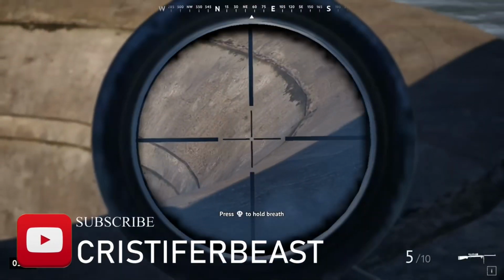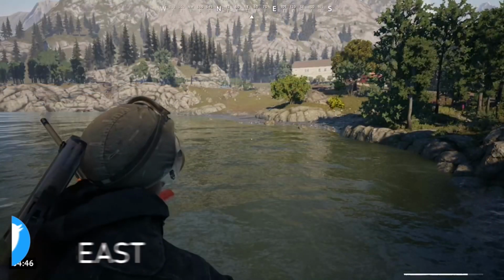Vigor, Exploring Kyrsten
In today’s video Cris explores the edges of Kyrsten so we can try to get a better idea of what the encounter map will look like